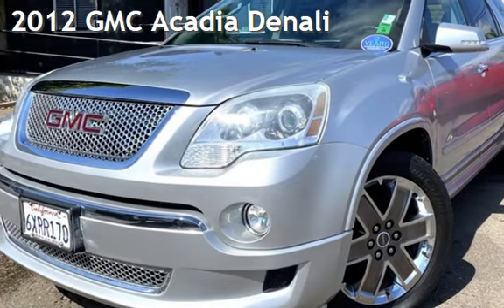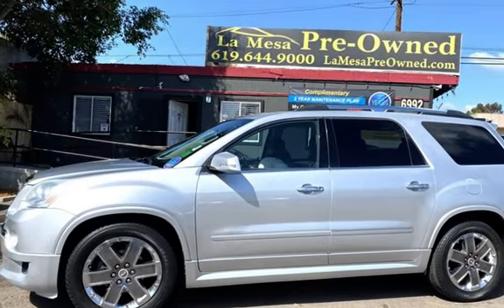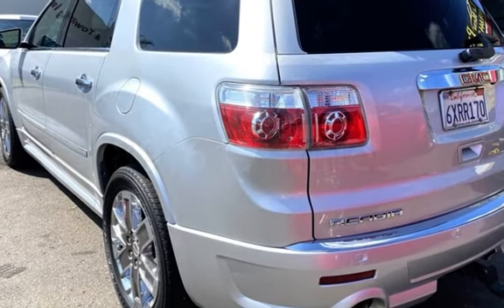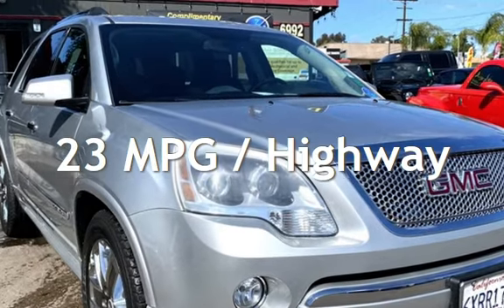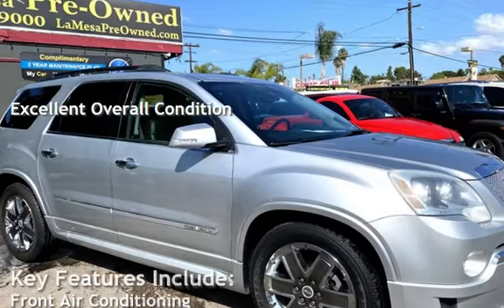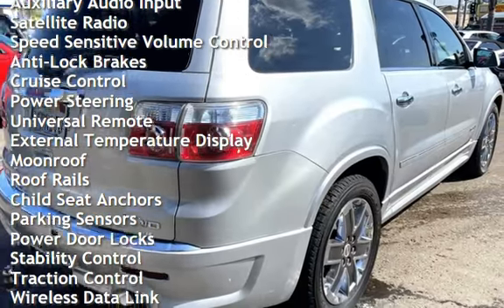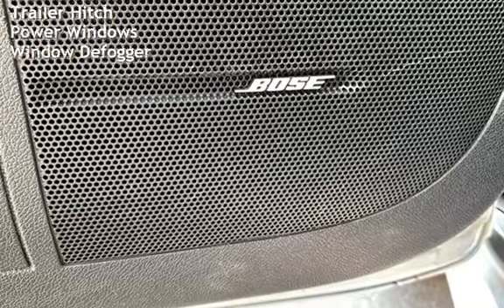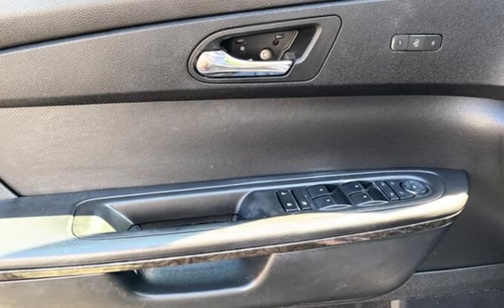2012 GMC Acadia Denali for sale in SAN DIEGO, CA